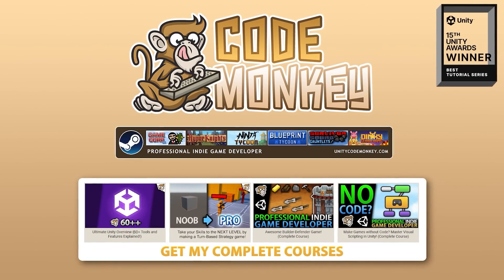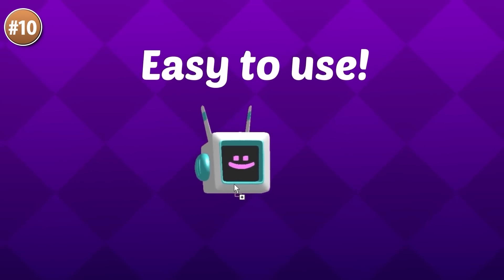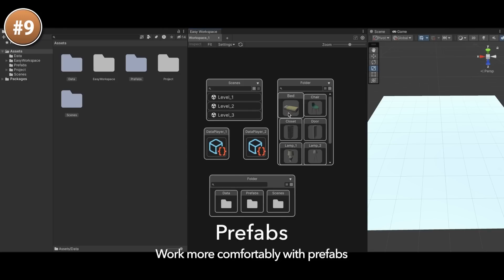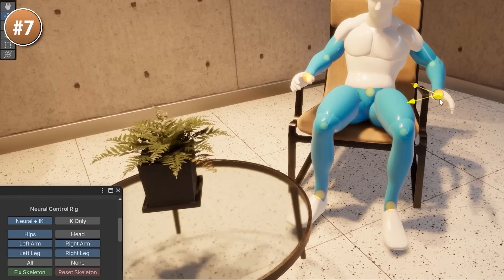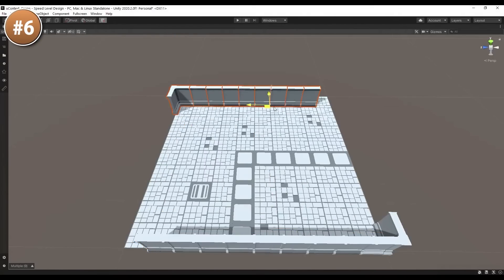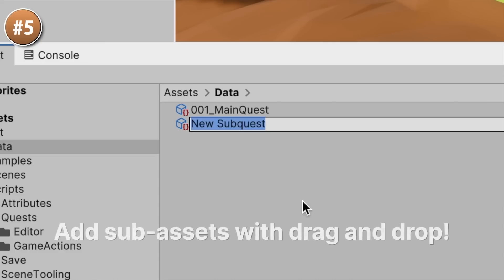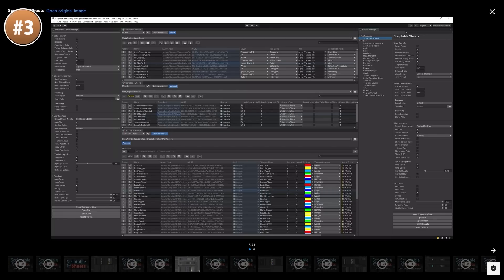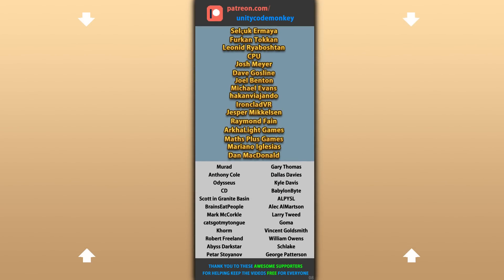TOP 10 NEW Systems and Tools AUGUST 2024! | Unity Asset Store